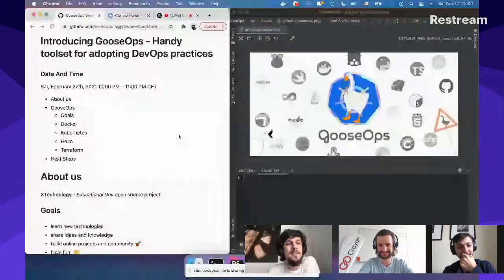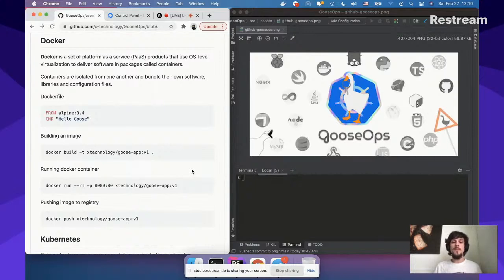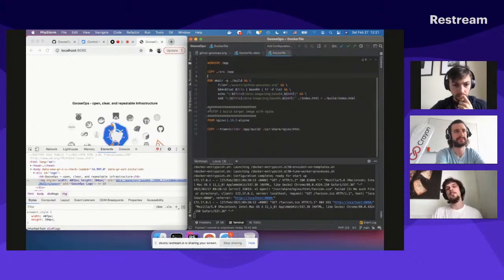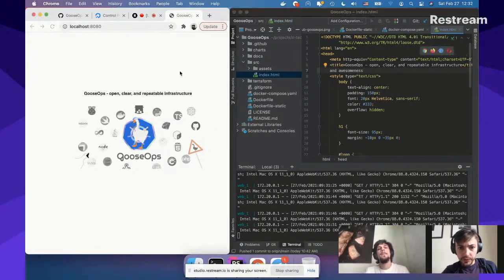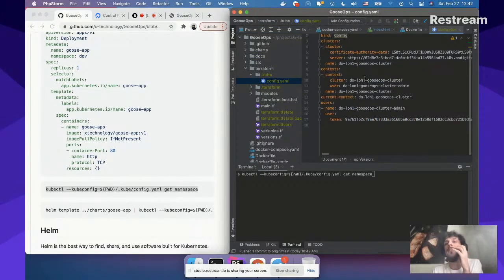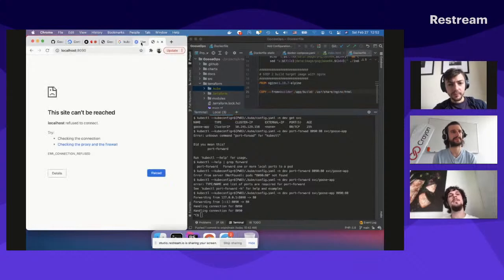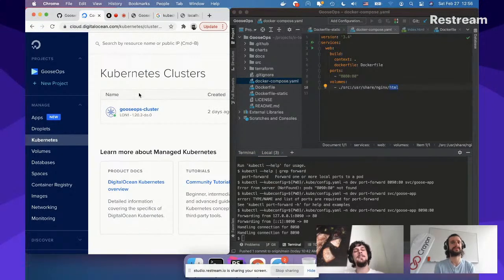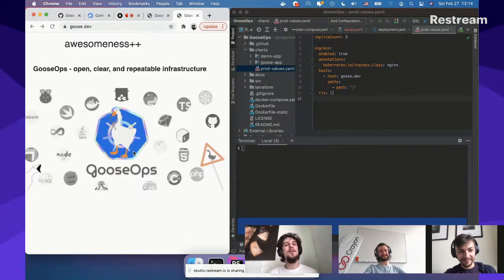Introducing GooseOps - a handy toolset for adopting DevOps practices into a startup project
Every time I come into a new company or start a new project, I raise the same problems about making infrastructure and CI/CD for it. That’s why I decided to create a common template, which helps to build those things even faster. Let’s build it here together! Most of the developers use Docker and Kubernetes in their daily tasks. Could we make it better? You never know, so let’s try!

What might we need for a devops project?
    - access to any cloud provider: AWS, DigitalOcean, Google Cloud.
    - basic understanding of Docker, Kubernetes, Terraform.
    - one of the commonly used CI/CD: Github Actions, Gitlab CI, Bitbucket.

During the event we will cover the following topics:
    - Starting to work with Docker for local development.
    - Tips to save your time with Docker.
    - Diving into Kubernetes, k8s annotations, kubectl tricks.
    - Introducing Infrastructure As Code with Terraform.
    - Starting to work with Terraform to set up a private Kubernetes cluster.